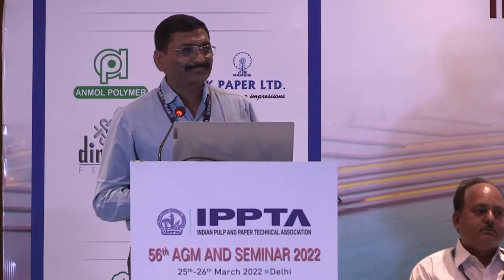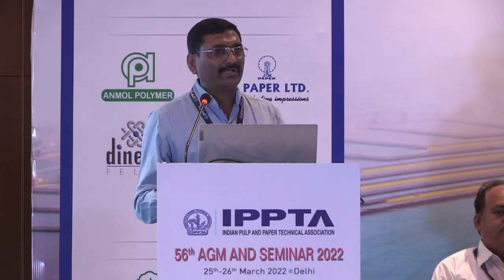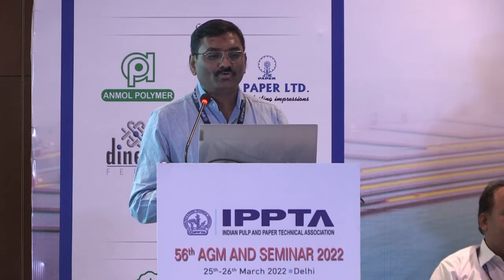Mr Chandra Sekar Tec Sess II 22